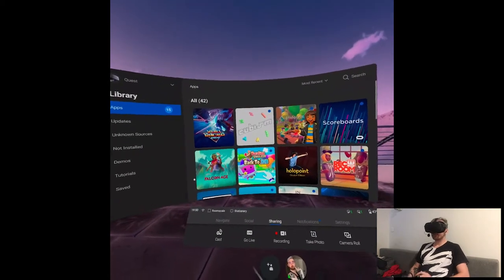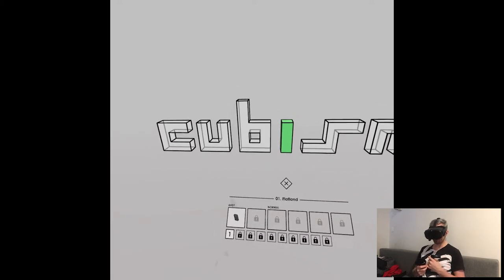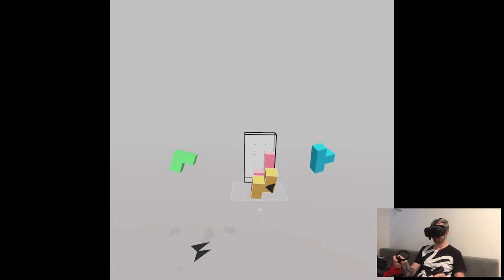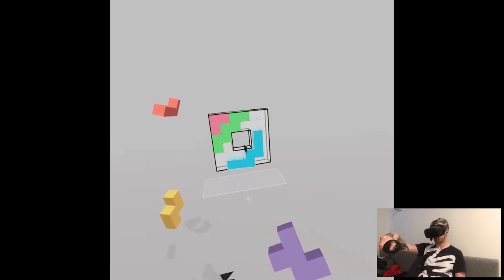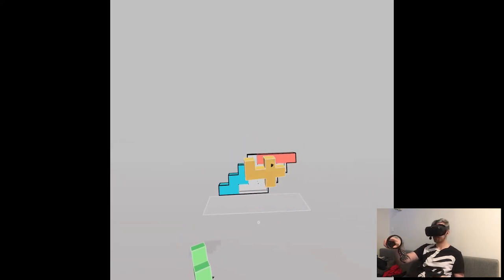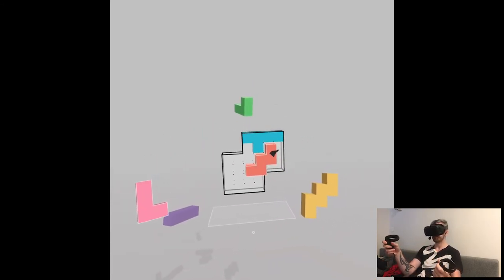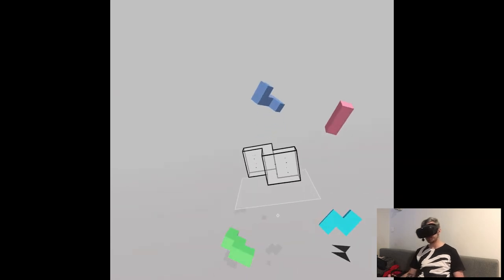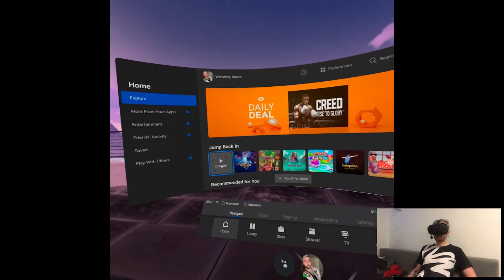OVERVIEW - Cubism | Part X Gameplay | Oculus Quest VR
Hi

A lovely finish for the day, that's quite unusual lol. I love that this game made it to the official store from SideQuest, just another proof that it is possible and if you have a strong concept it's gonna succeed. Here for example, very simplistic, nothing overly complicated (well, unless you're not a puzzle master like me...), clean and precise, what do you want more. Also kudos to the price point, very affordable for the amount of content.

Short PC specs:

i9-9900KS
RTX 2080ti
32GB RAM 3200MHz
2TB SAMSUNG 970 EVO PLUS M.2